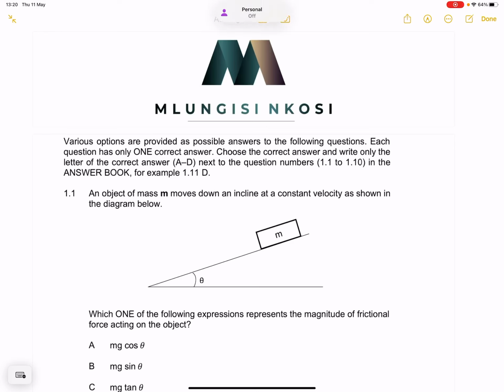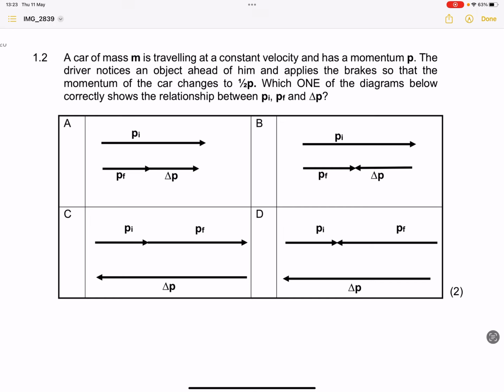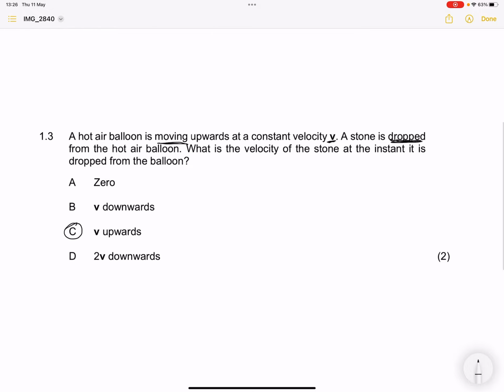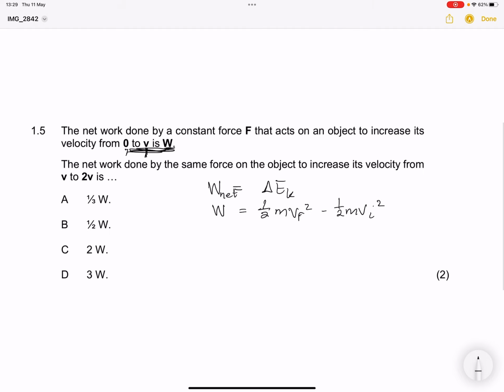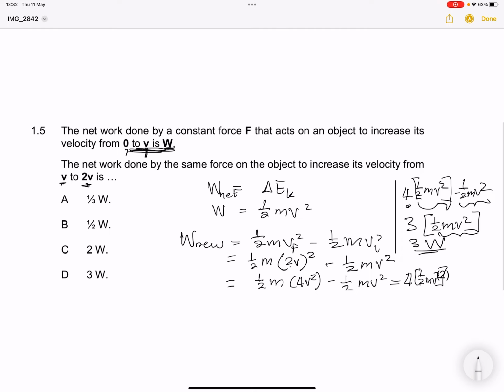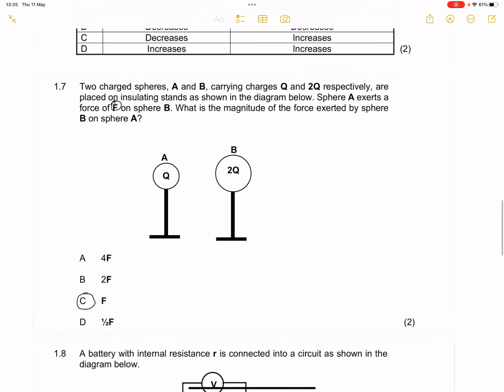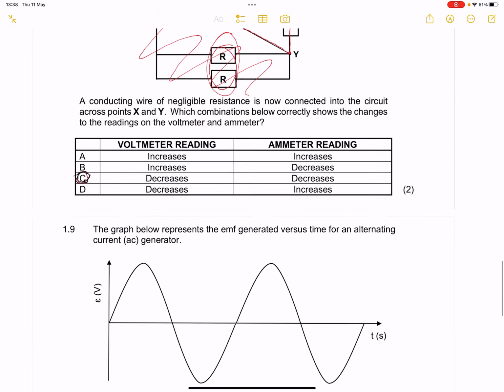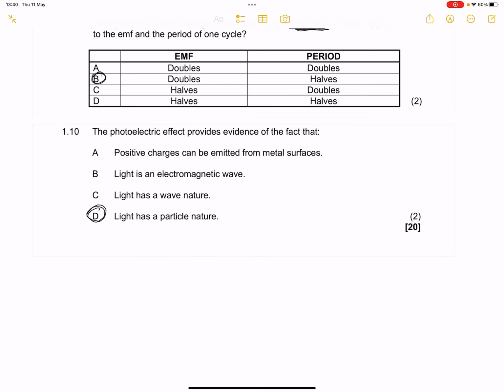Physics | Multiple Choice Section | Eastern Cape | Question 1 | Mlungisi Nkosi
Memo walkthrough of the September Exam from the Eastern Cape